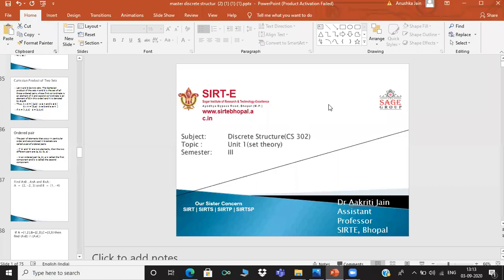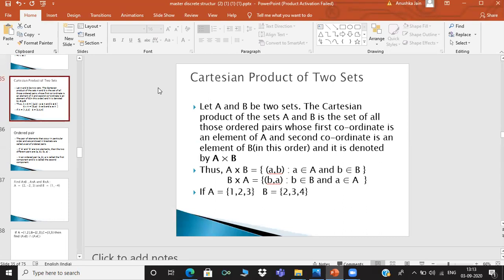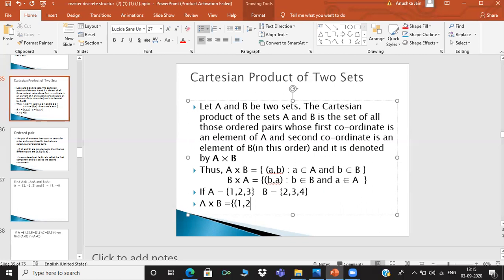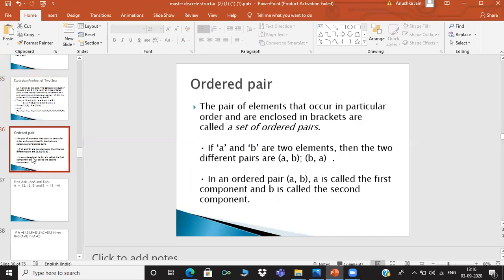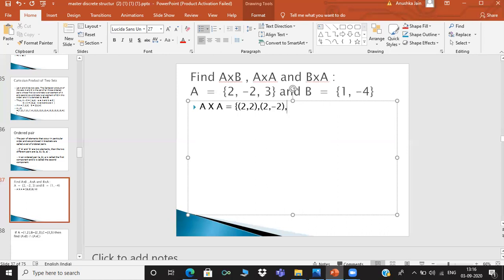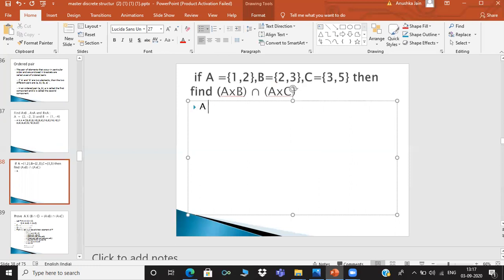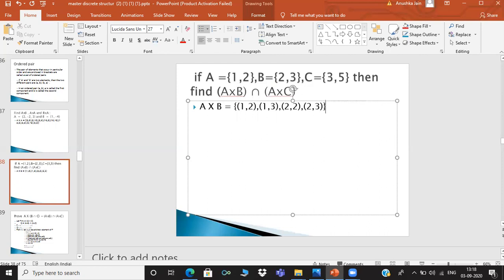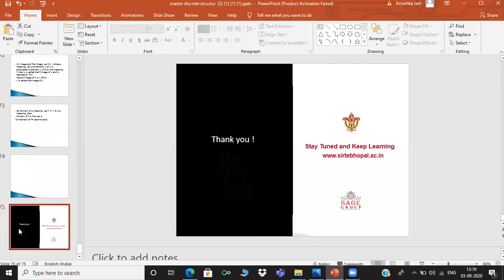Discrete Structure Cartesian product